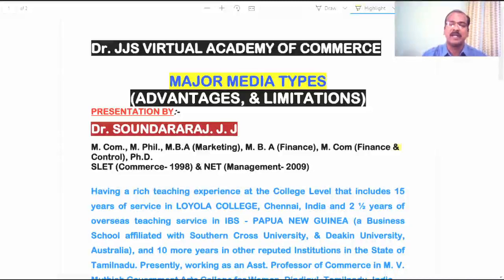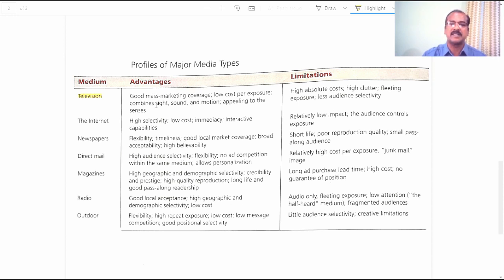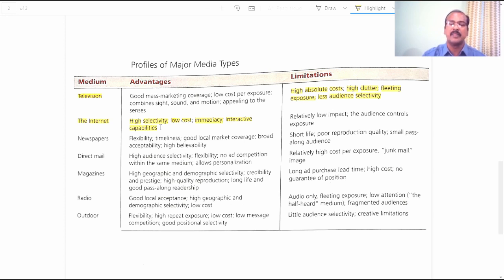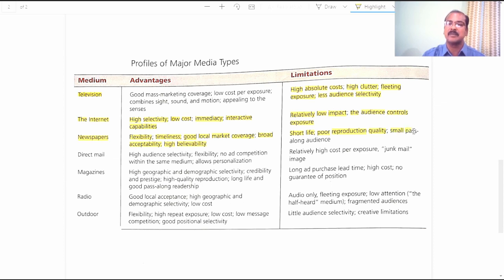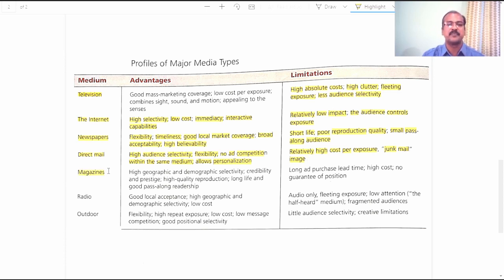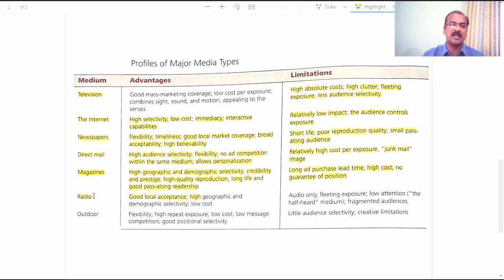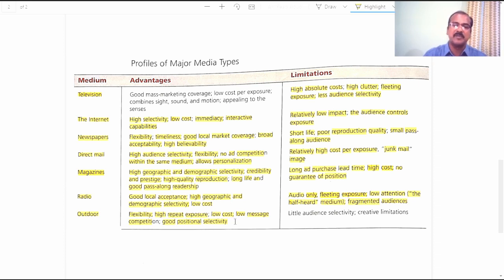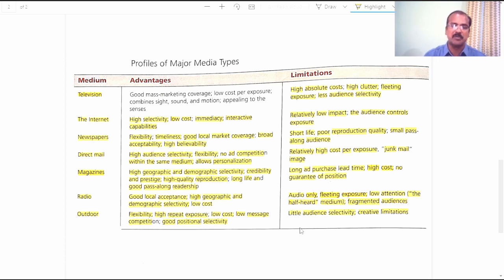ADVANTAGES & LIMITATIONS OF MAJOR MEDIA TYPES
This video presents the advantages and limitations of the major media types available.